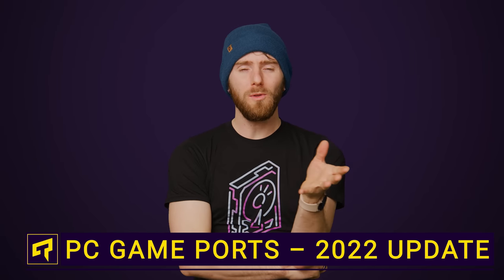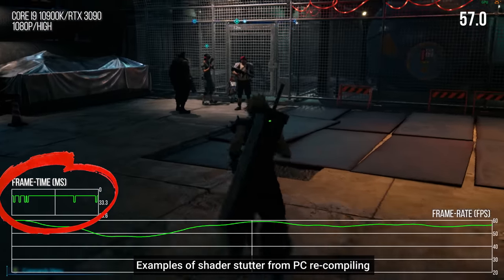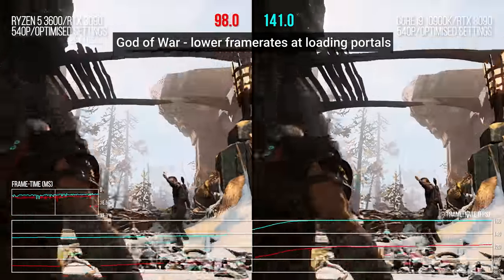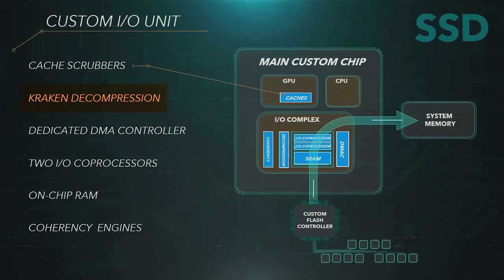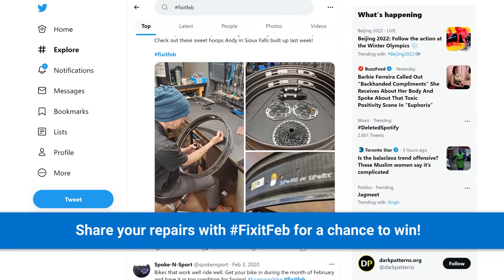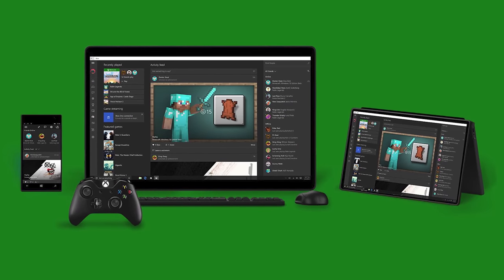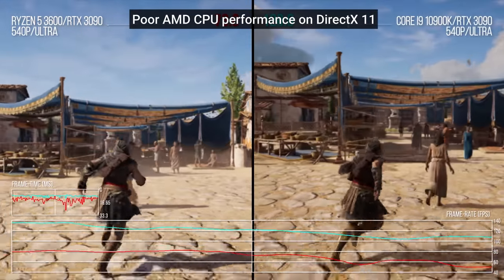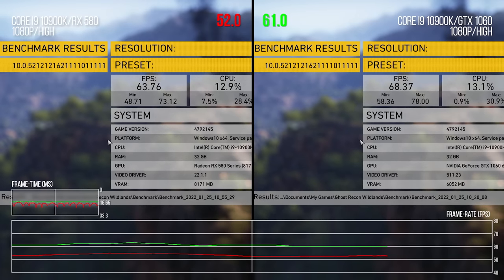Why PC Game Ports STILL Suck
Share your repairs with the hashtag FixitFeb for a chance to win a Pro Tech toolkit!

Consoles are more similar to PCs than ever before, but many games designed for console still suffer from performance and technical issues when they're ported over to PCs. Why does this happen?